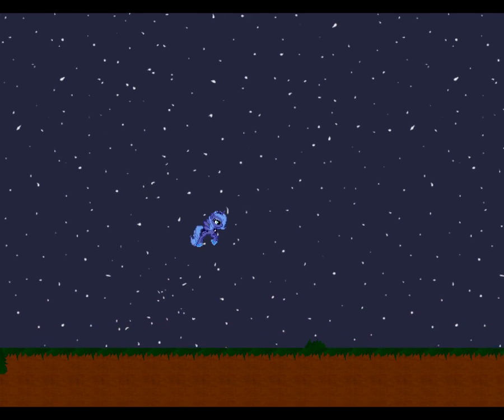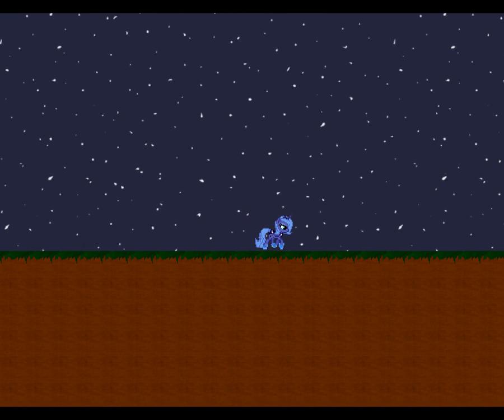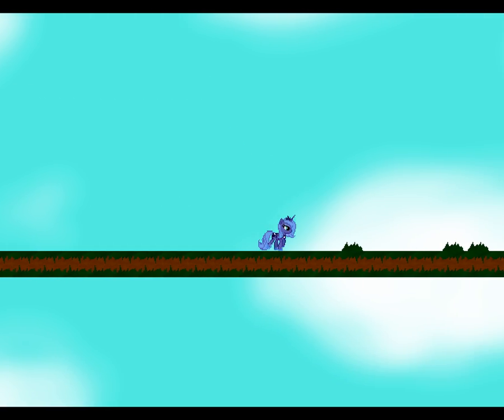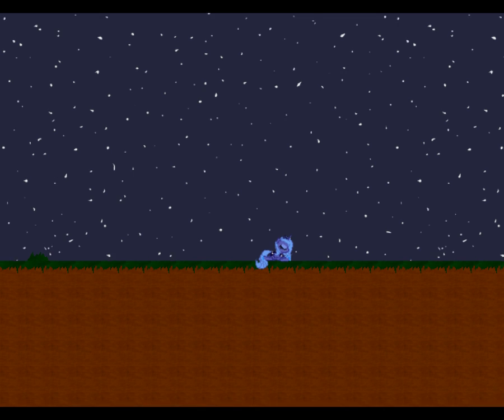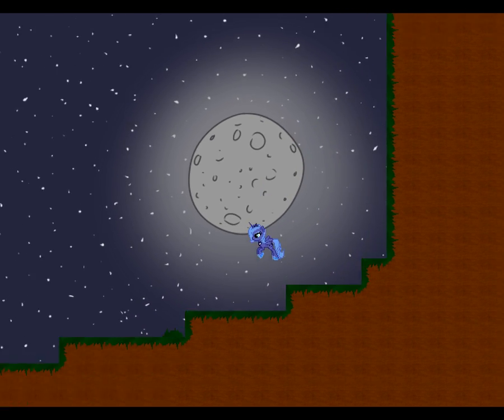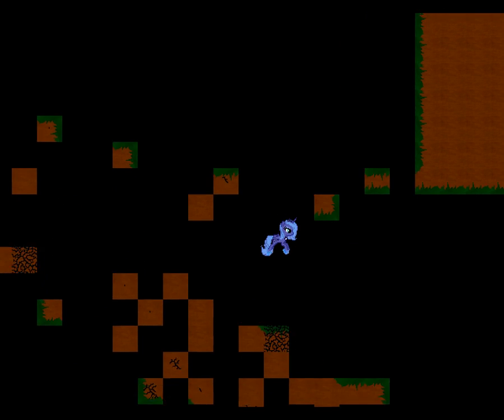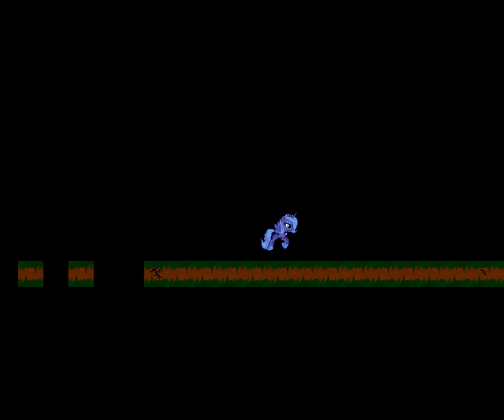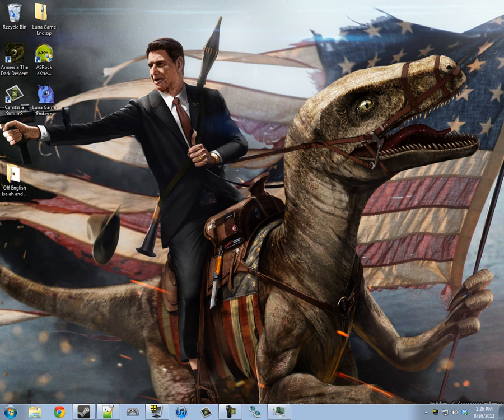Let's Play Luna Game End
There's no such thing as Rock Bottom. Luna Game End

Please don't tell me there's a secret ending if you hold the up trigger and tap luna's horn while holding the X button because I'm not playing this crap again.